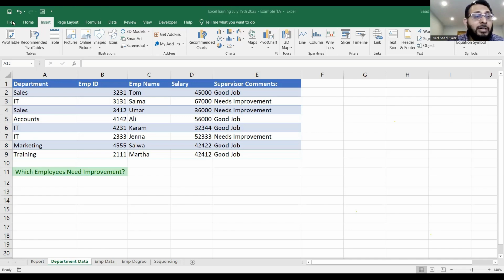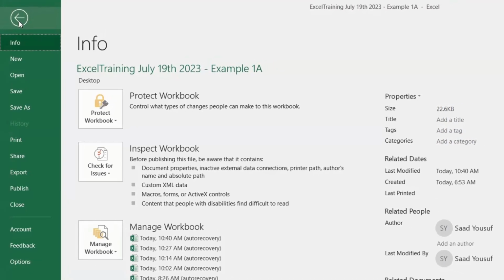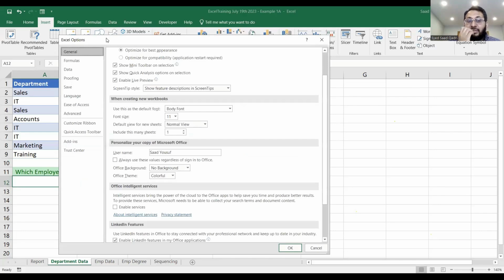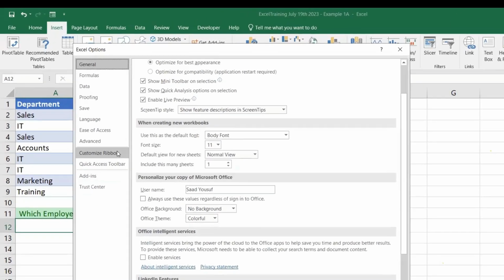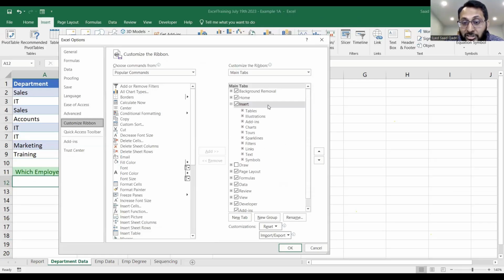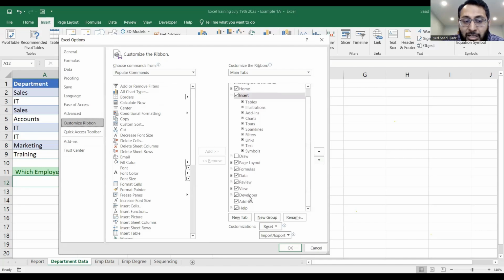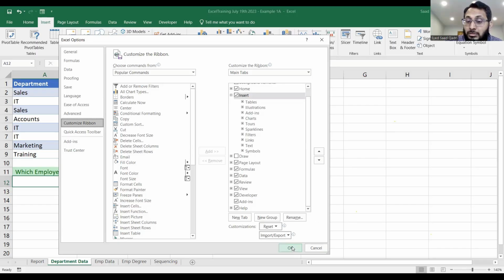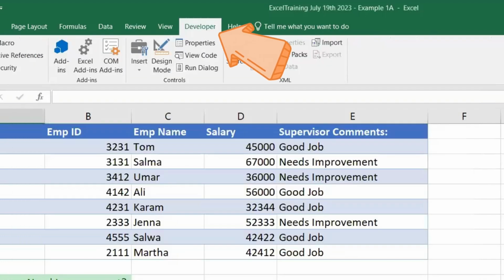How to Add Developer Tab in Excel?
This tutorial is about Programming in  How to Add Developer Tab in Excel?